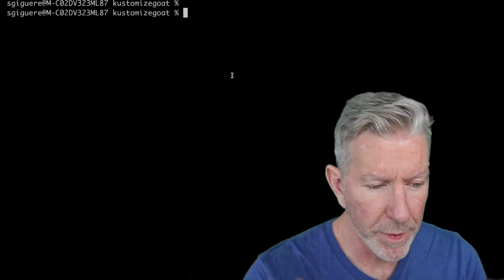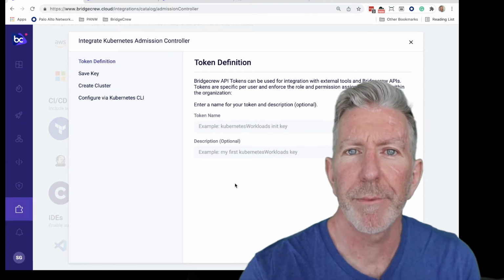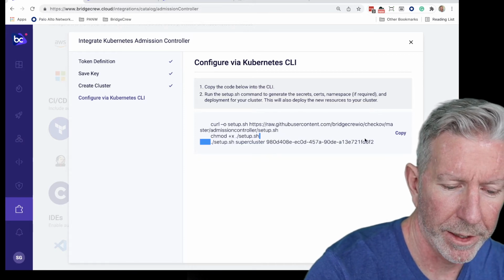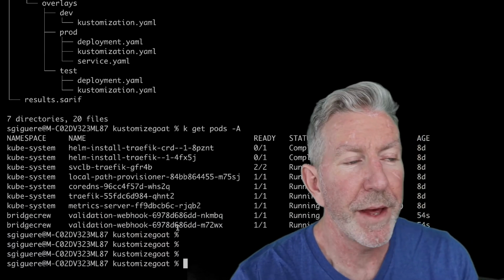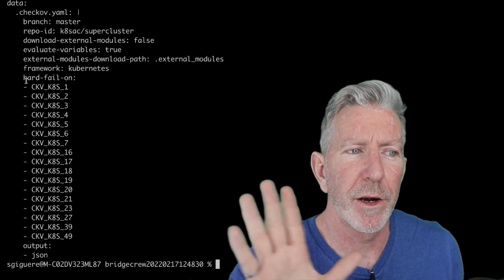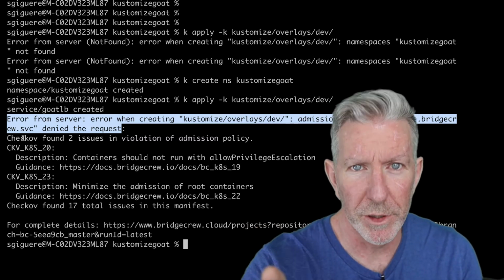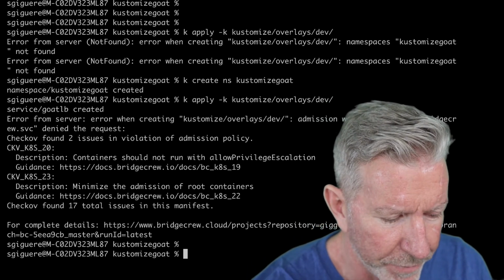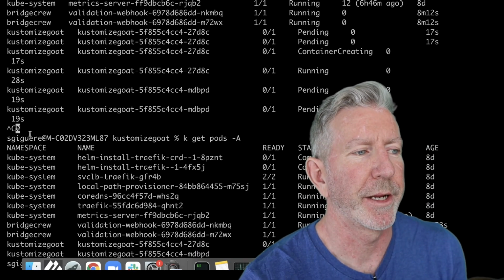Checkov Kubernetes Admission Controller: Zero to Hero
Bridgecrew Developer Advocate Stephen Giguere shows off our new Kubernetes Admission Controller powered by open-source IaC scanner Checkov.